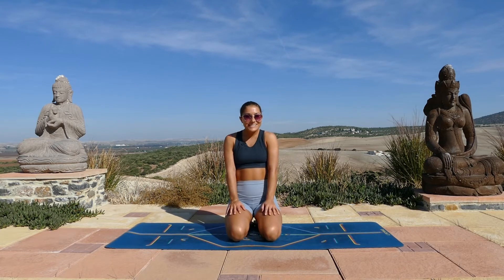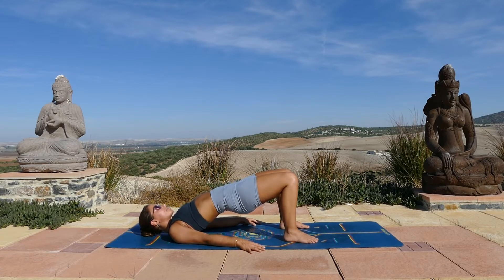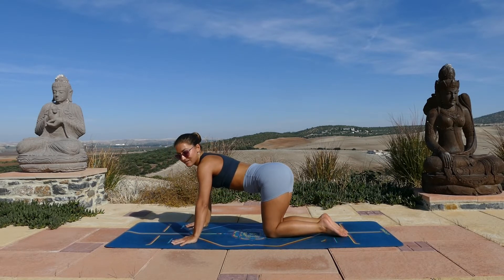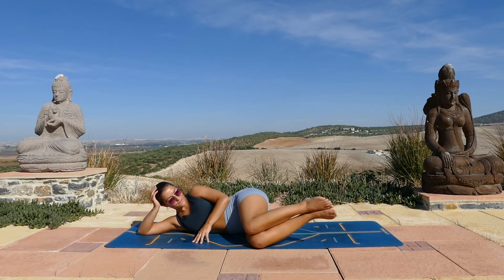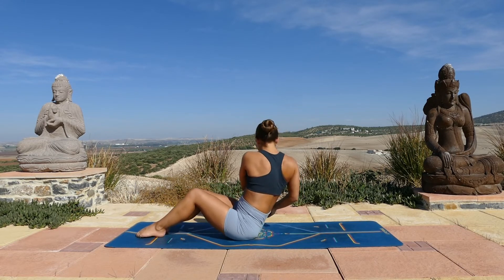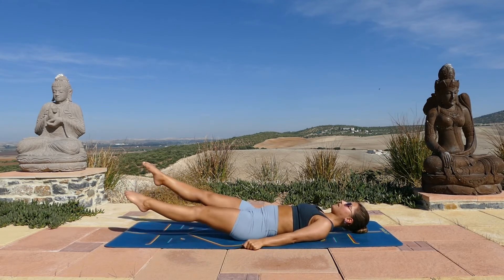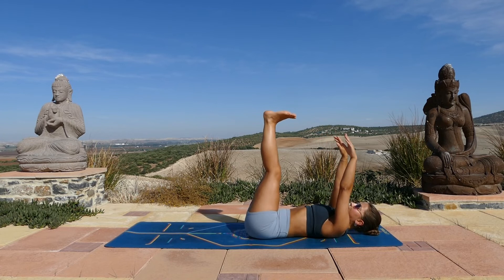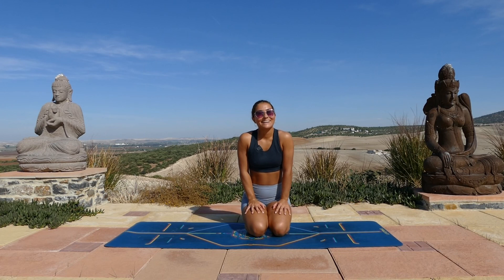25-Minute Abs & Booty Workout To Complement Your Yoga Practice | Yoga With Charlie Follows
Join me for a 25-minute ab and booty workout. This class focuses on slow and controlled movements to help you build strength to complement your yoga practice. Fire up your hamstrings, glutes and abs with this quick workout to leave you feeling your best.

Remember that there's no need to rush this class, take it at your own pace and remember you are doing this to feel your best - not to punish yourself. Focus on moving mindfully and I promise you, you will feel incredible after this workout.

To get the most out of this class practice it a couple times a week to start seeing and feeling the results. Good luck and I hope you enjoy the challenge.

Fancy a challenge?

Love,
Charlie